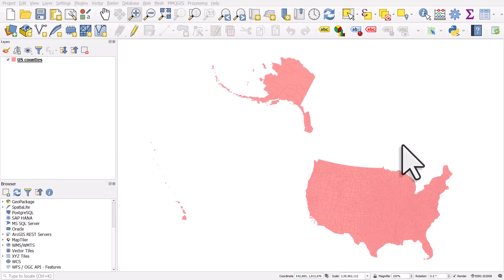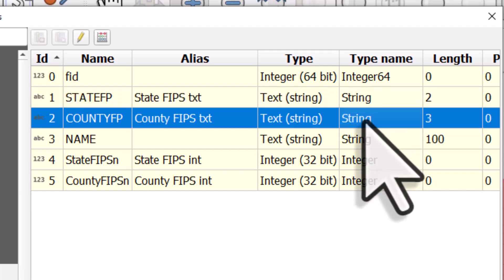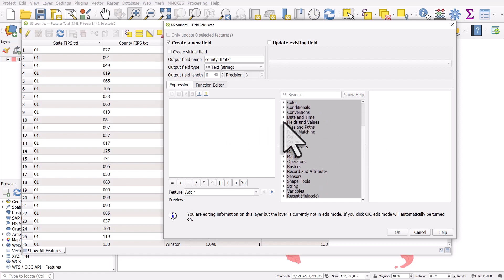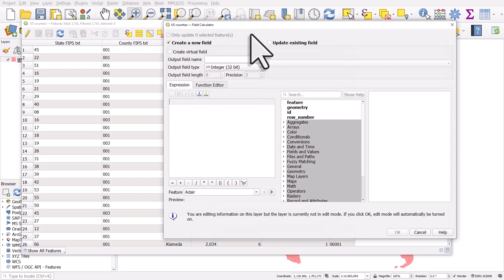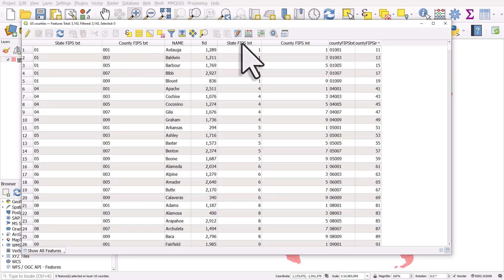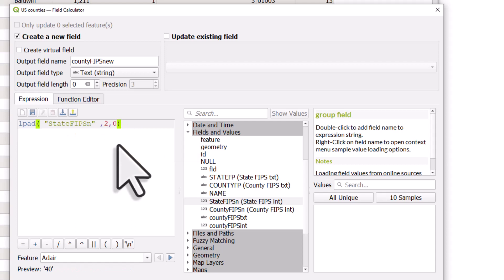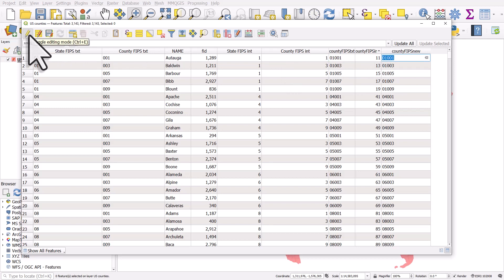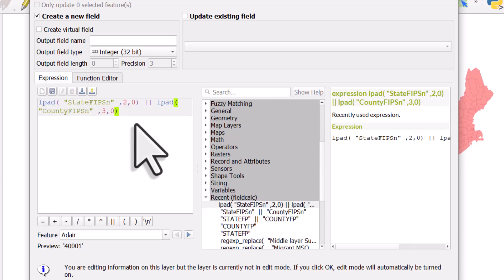WTF?!? Add leading zeros in QGIS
Sometimes when we're dealing with area codes in attribute tables in QGIS they get messed up. One such example that people often encounter is in the US, where the FIPS codes for counties end up without leading zeros in them, so codes like 01 or 001 become 11 when combined and then everything just gets messed up.

There are lots of ways to deal with this outside of QGIS but you can fix it easily in QGIS using a simple expression and the lpad function. In this video I walk you through the example of US counties but the method will be useful more generally no matter where you are or what data you use. Well, hopefully!

*Either way, knowing how to use things like _lpad_ in QGIS is really useful.*